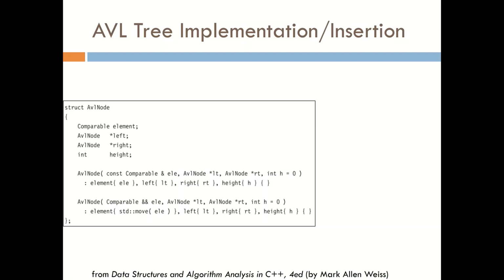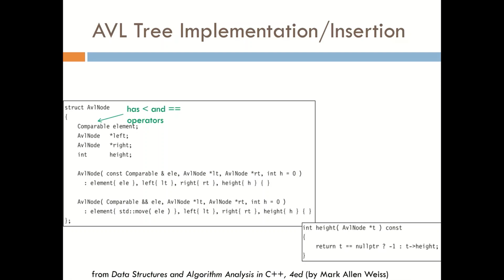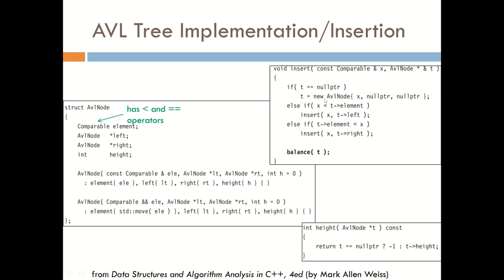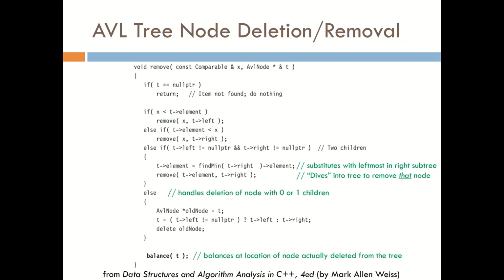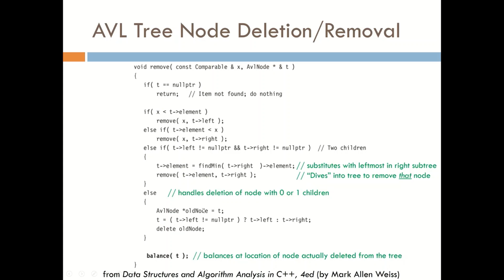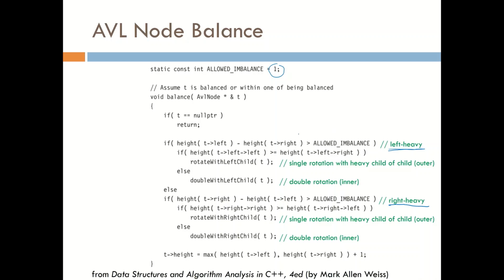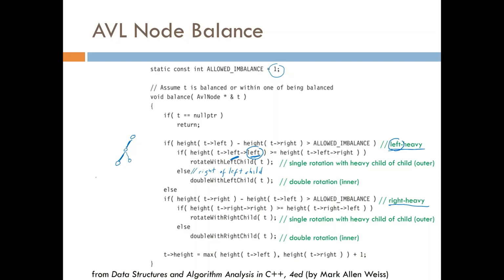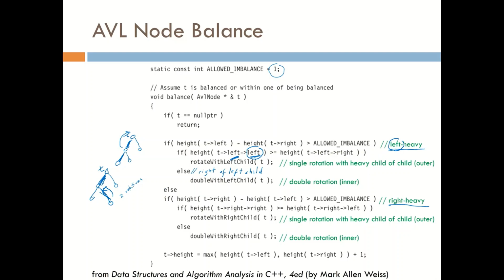AVL3 AVL Algorithm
AVL Tree Algorithm